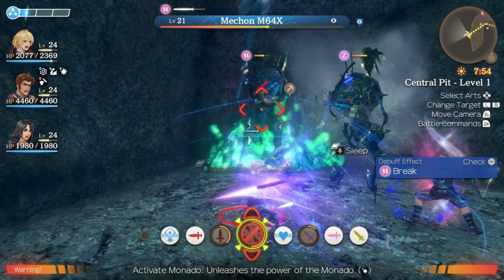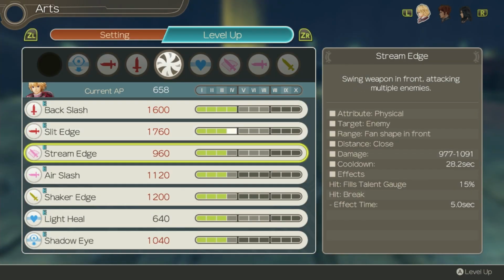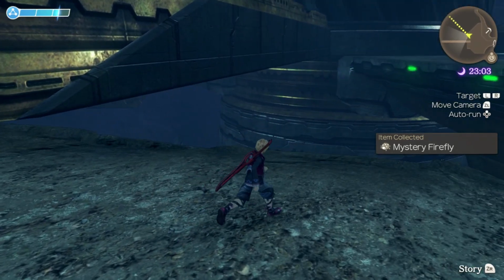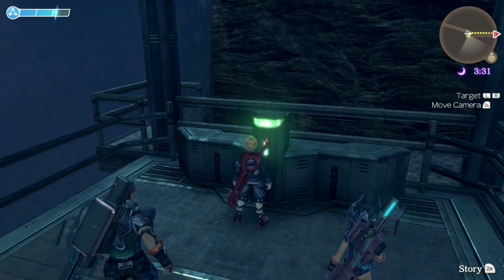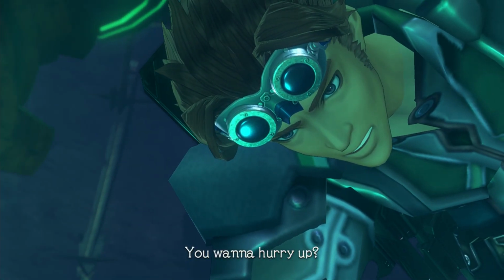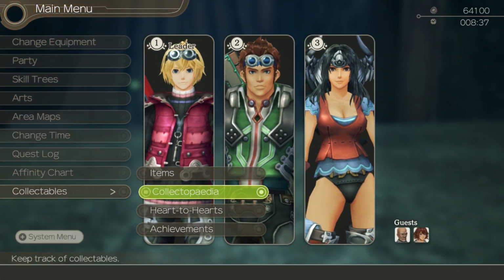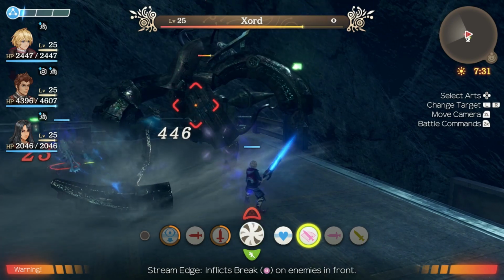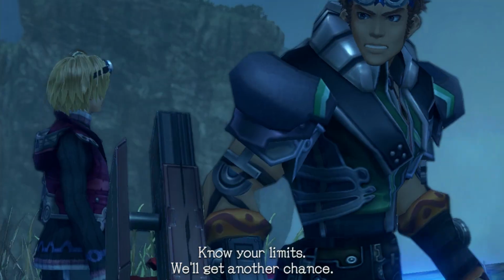Xenoblade Chronicles: Definitive Edition - Episode 12: Unfinished Business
In this episode we go down the Central Pit to save Juju.